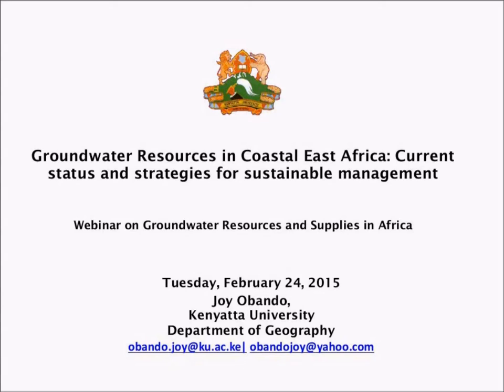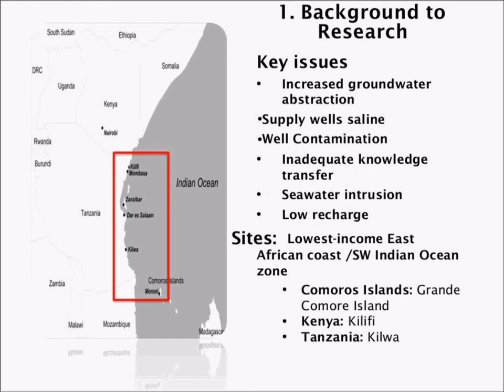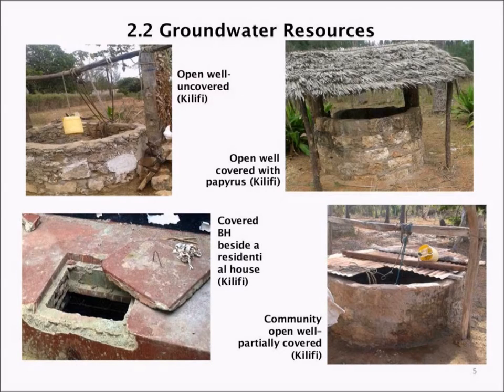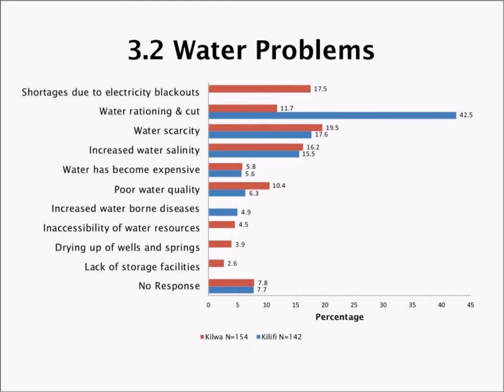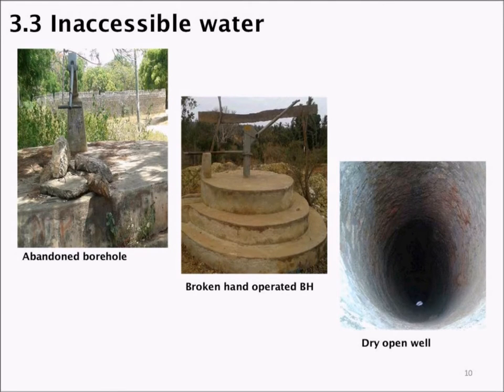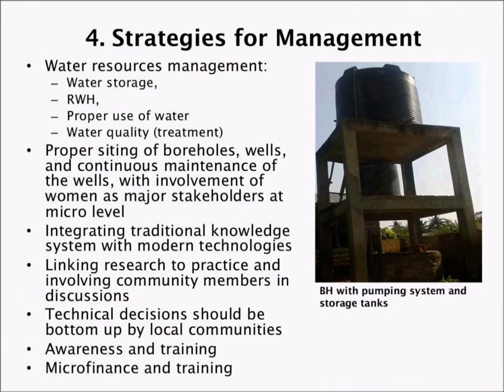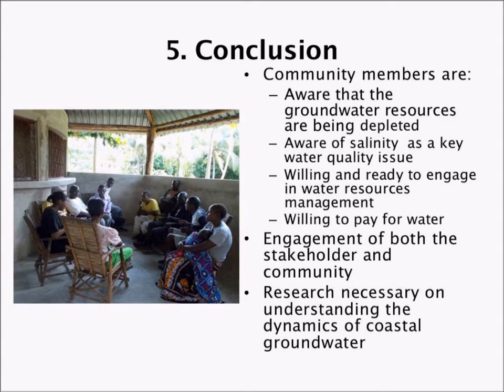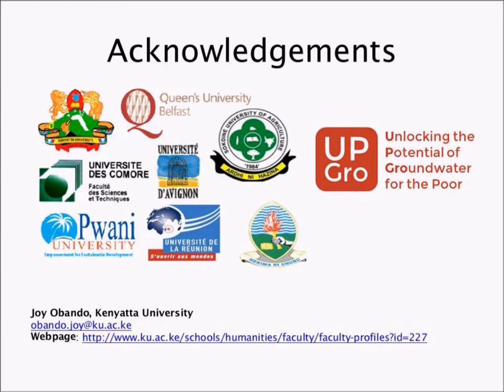Groundwater Resources in Coastal East Africa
Presentation by Prof. Joy Obando, Kenyatta University, Kenya